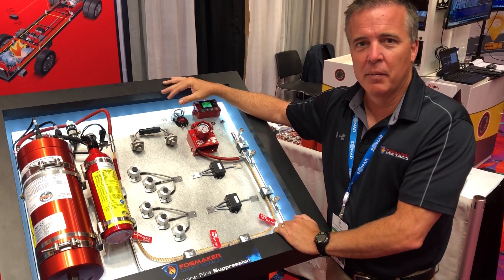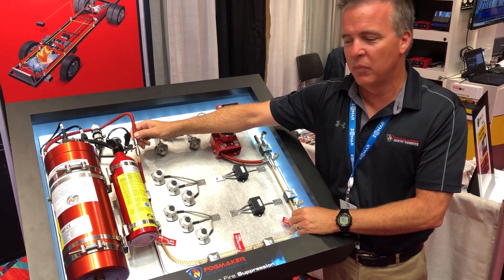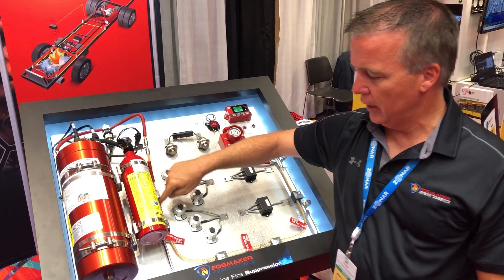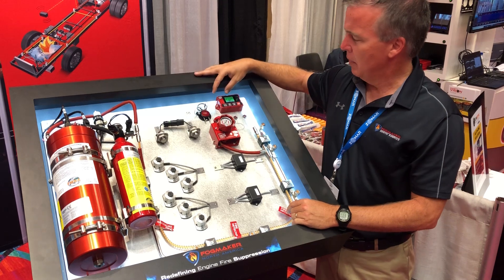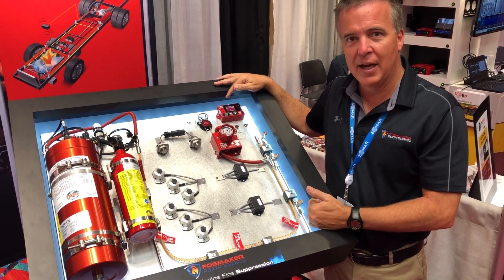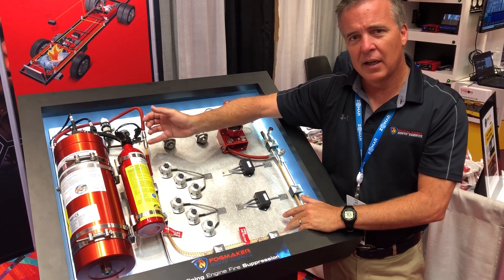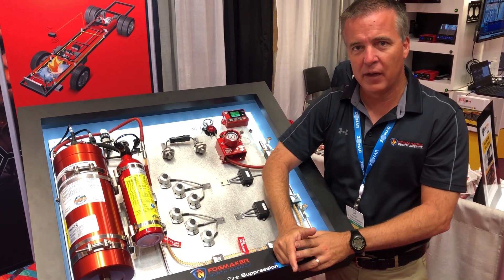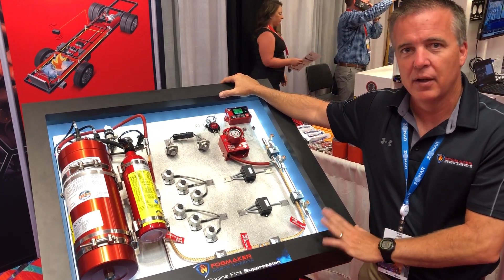Fogmaker Fire Suppression System - How It Works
Deep dive into the features of our Fogmaker fire suppression system with Director of Product Development, Jeff Krueger. Here, he explains how the system detect, suppresses and monitors thermal events.